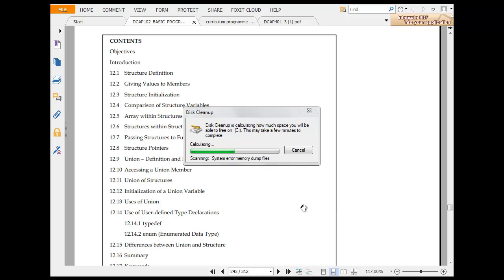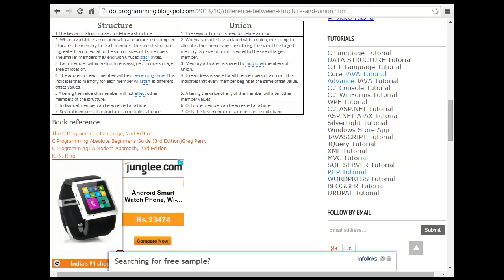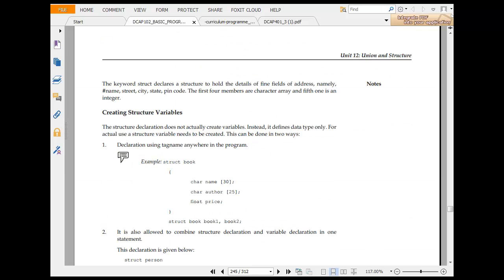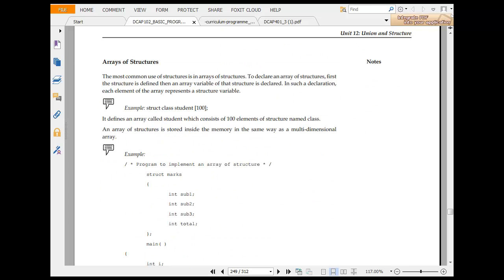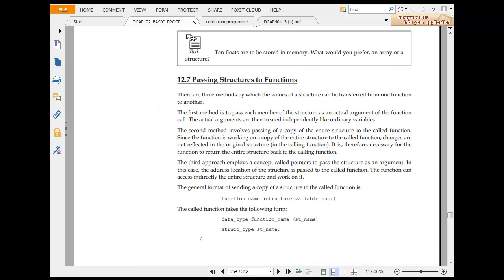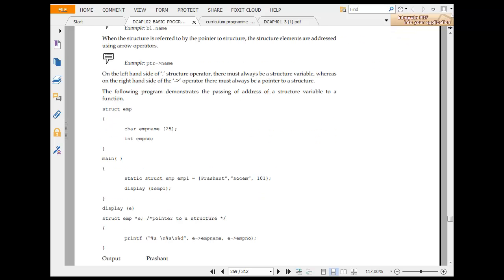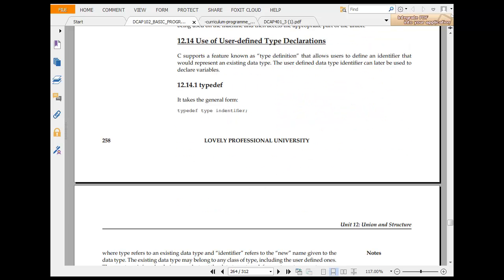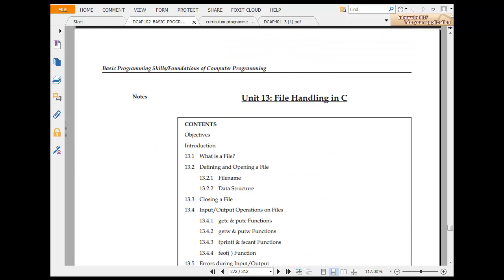Structure & Union in C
A struct in the C programming language (and many derivatives) is a complex data type declaration that defines a physically grouped list of variables to be placed under one name in a block of memory and union is a value that may have any of several representations or formats; or it is a data structure that consists of a variable that may hold such a value.
Learn about structure and union in C